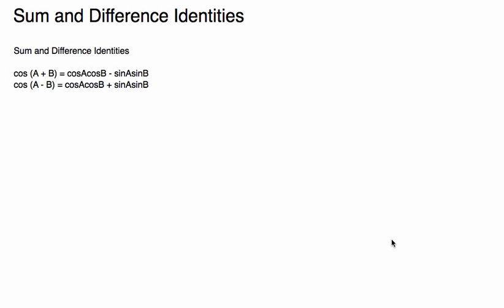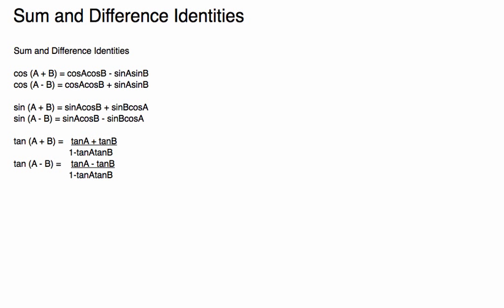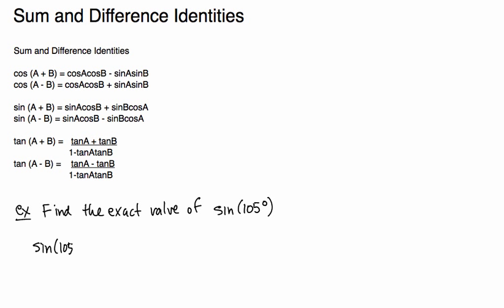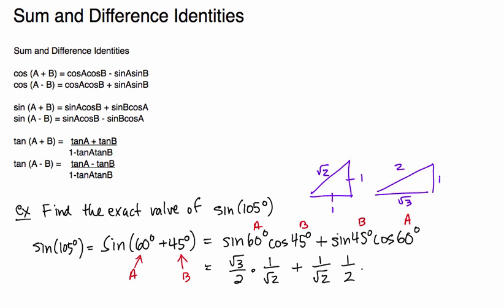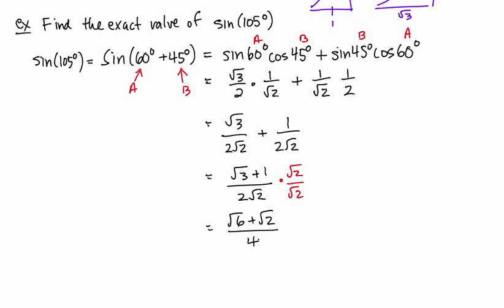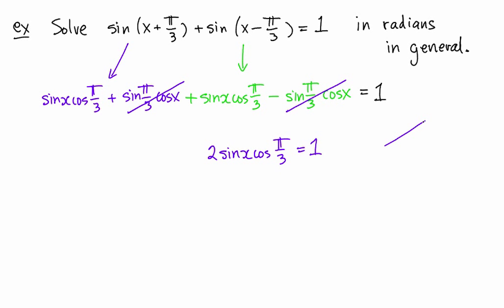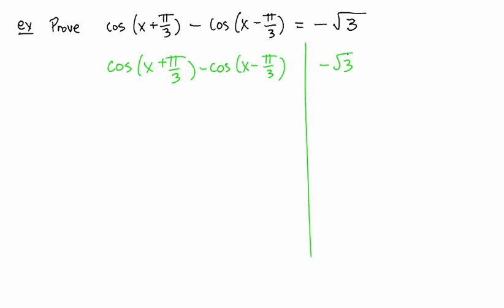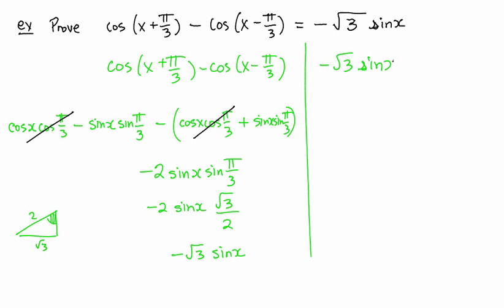PC 12 Lesson Sum and Difference Identities